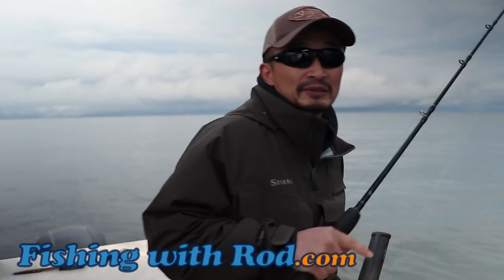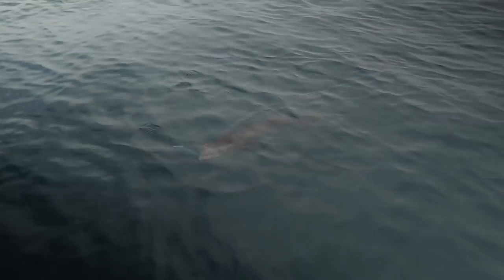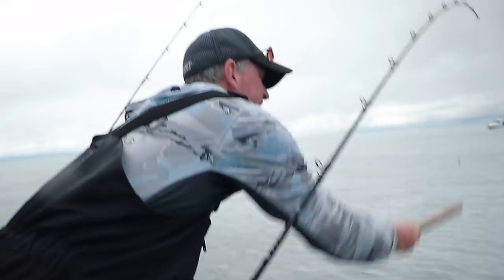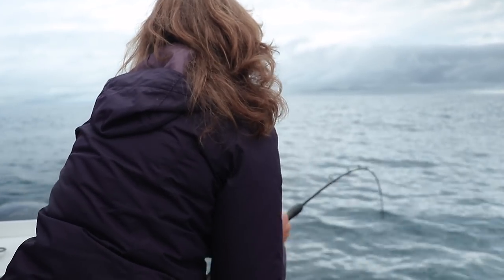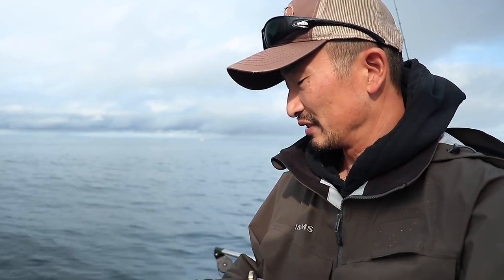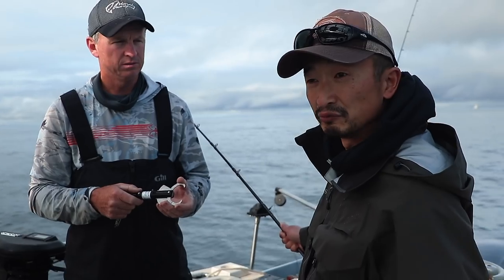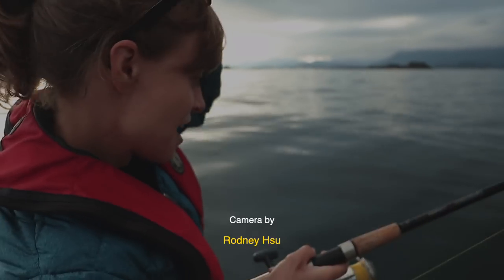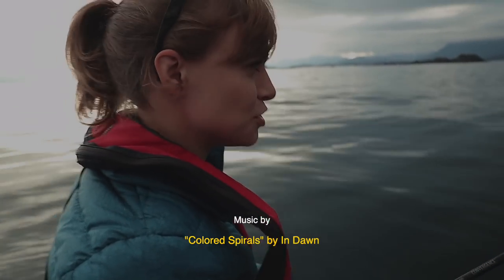Deep Sea Fishing for Halibut and Lingcod with BIG SWIMBAITS! | Fishing with Rod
We go fishing for halibut and lingcod with big swimbait lures in 300ft of water in Kyuquot on Vancouver Island BC Canada with Dave Murphy from Murphy Sportfishing.

Gear used in this video:

Rod: 7' Shimano Terez
Reel: Shimano Talica 12
Line: 50lb test PowerPro braided line
Jig: 16oz Delta Power Paddles

Camera:
Rodney Hsu
Kitty Kanhoffen

Editing:
Rodney Hsu